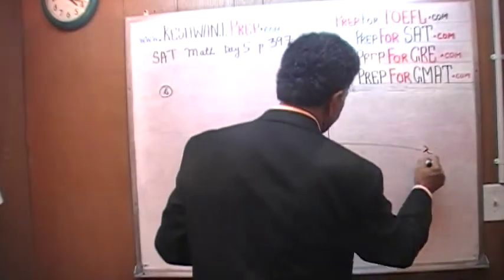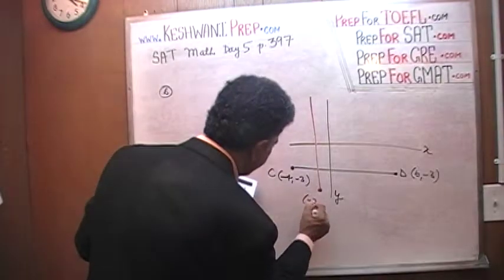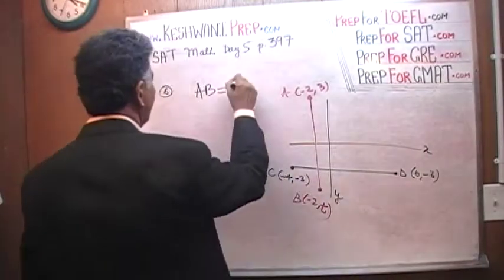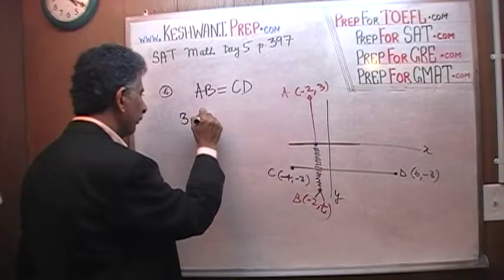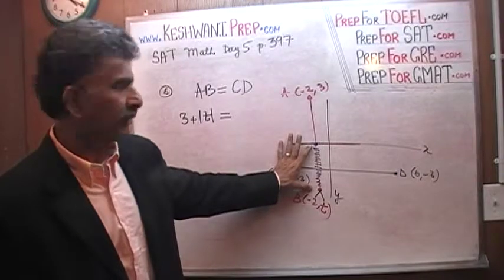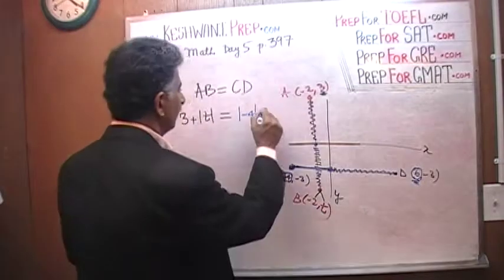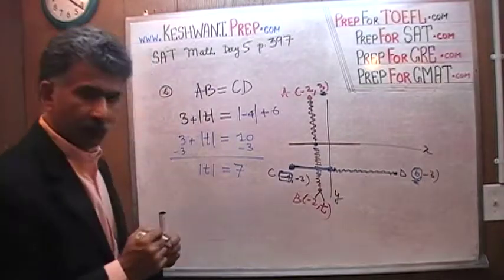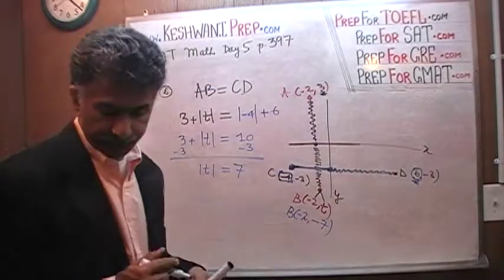SAT Math Day 5, p397 Official Study Guide - Second Edition, KeshwaniPrep.com